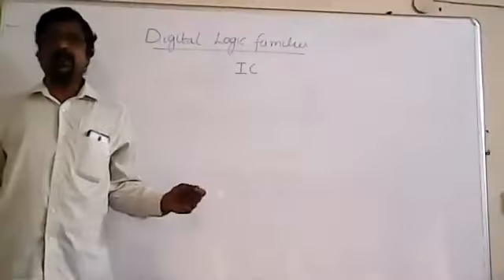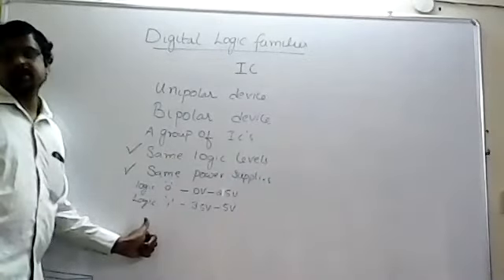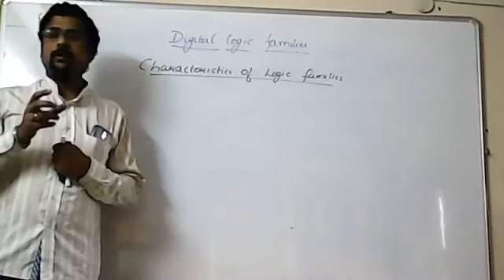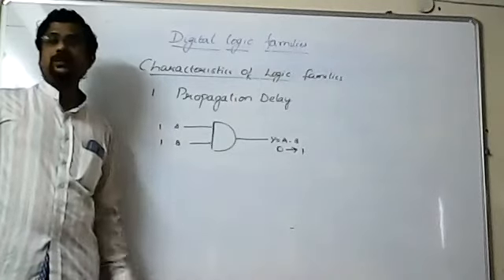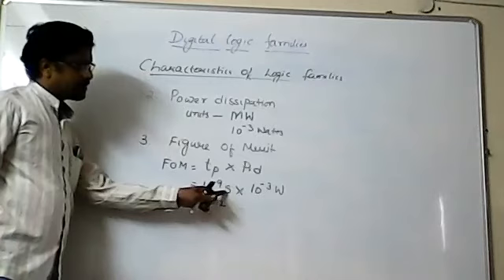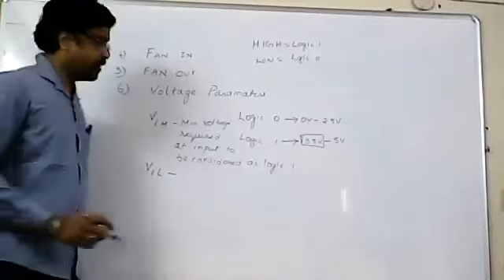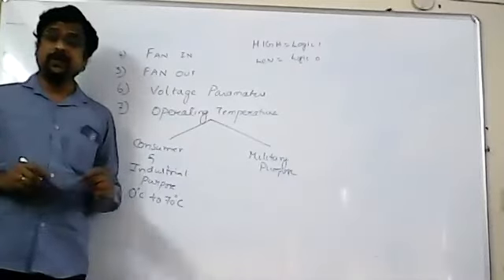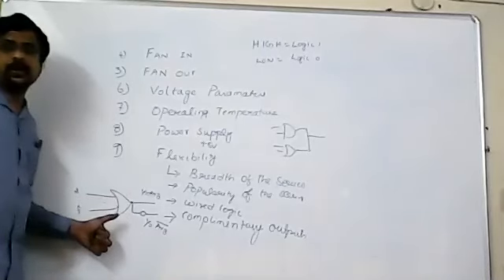Digital Logic Families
Introduction to Digital Logic Families
Definition
Scales of Integration
Characteristics of Digital families